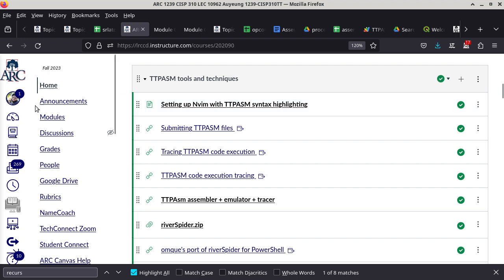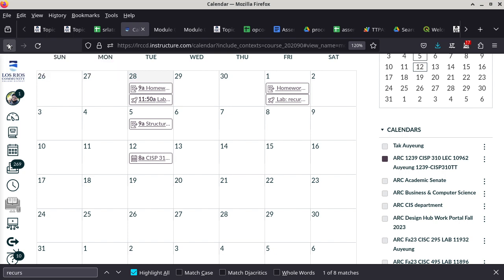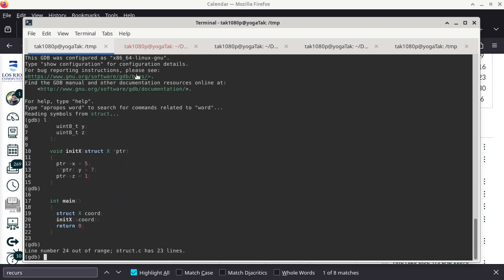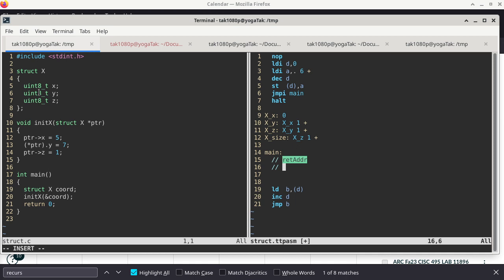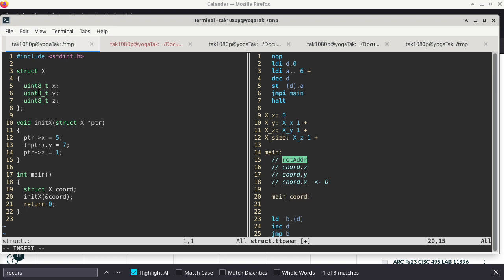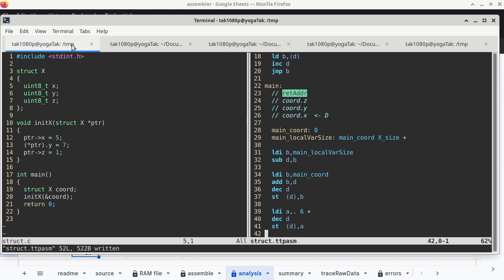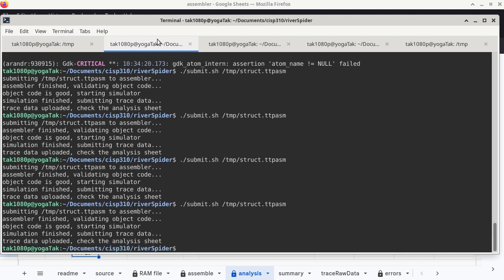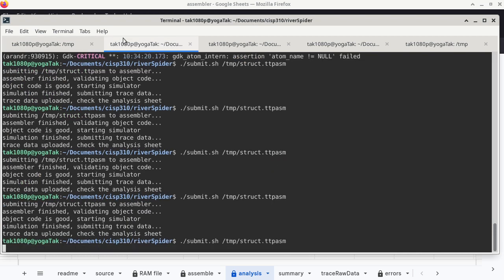20231128 CISP 310 structures